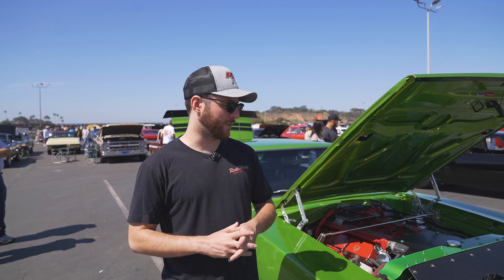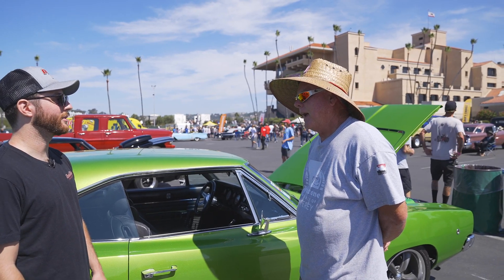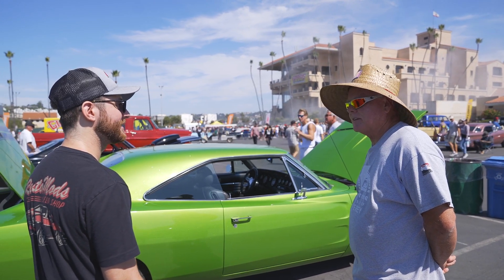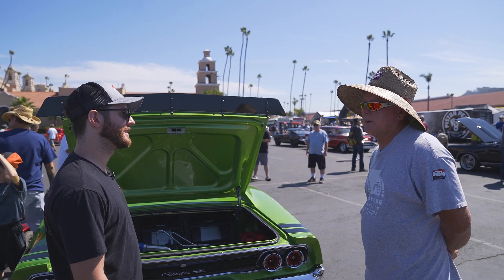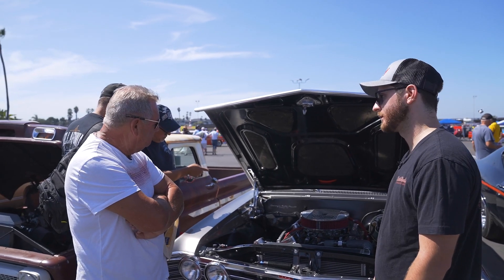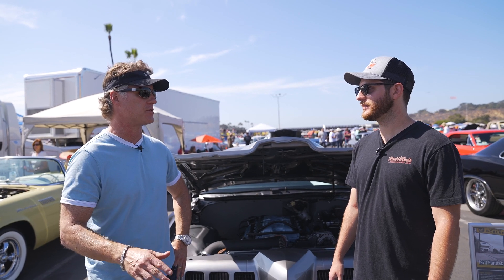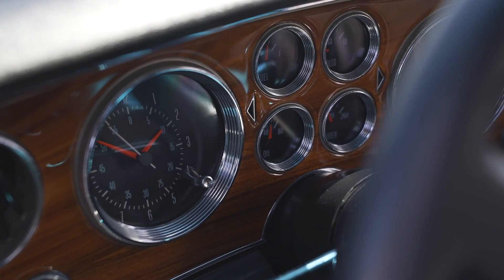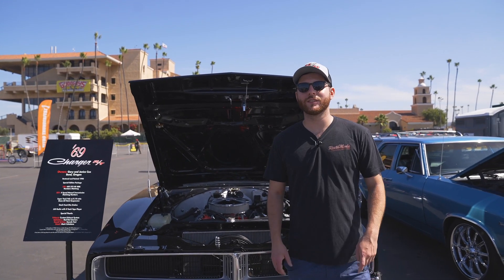VIPER Powered 1968 Charger & MORE at Good Guys Car Show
We saw some incredible restored and modified classics at the Good Guys 2021 Meguiar's Del Mar Nationals Car Show in Del Mar, California. However, some unique rides stood out in their impressive build quality, so in no particular order, they made our top 3 list of favorite restomods at Good Guys!

1. Ray Garner's Viper powered 1968 Dodge Charger
2. Keith's mint 350 powered 1967 Chevy Chevelle 300
3. Sean Tobin's LS7 powered 1973 Pontiac Grand Am

Do you agree with our list? Saw any sweet rides at Good Guys that belong on our list?